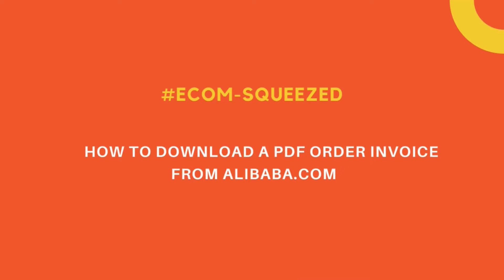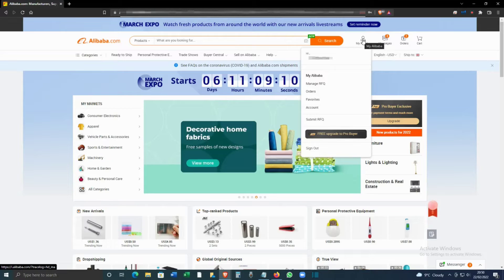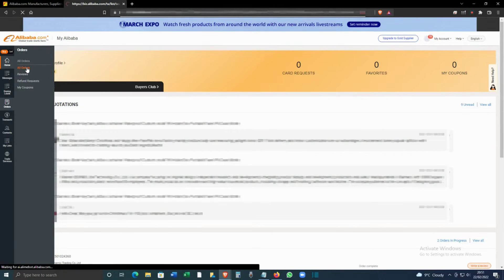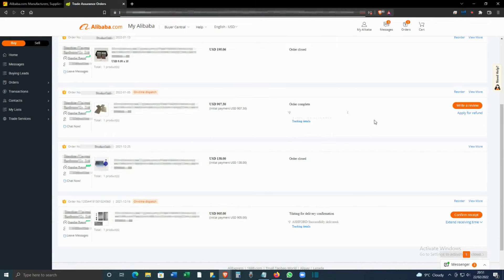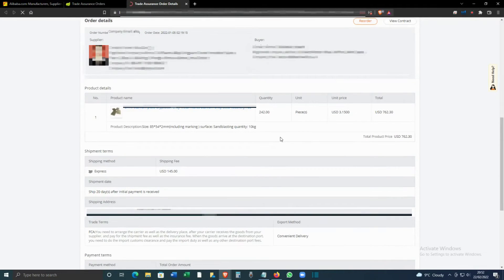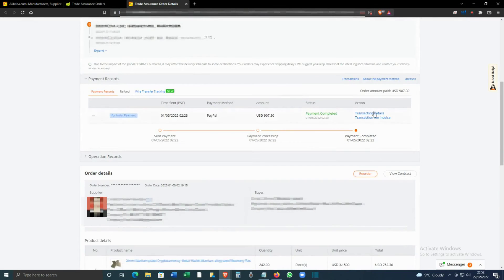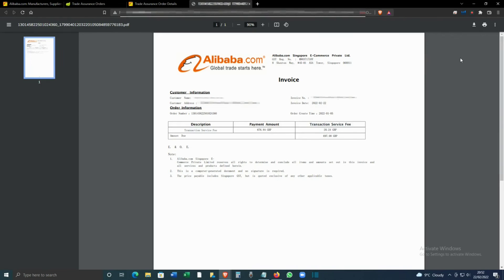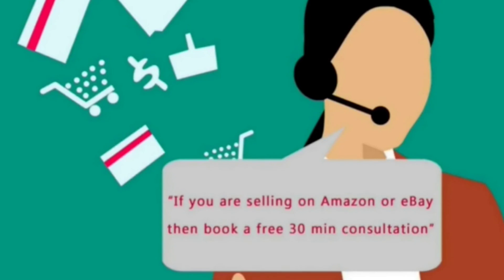How to Download a PDF Order Invoice from Alibaba.com- es178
In this video, we will explain How to Download a PDF Order Invoice from Alibaba.com.

MENTIONED IN THIS VIDEO:

►0:00 Timestamp
►0:02​​​​​ Title
►0:13 Intro
►0:16 How to download
►1:55 Invoice PDF
►2:19​ Outro